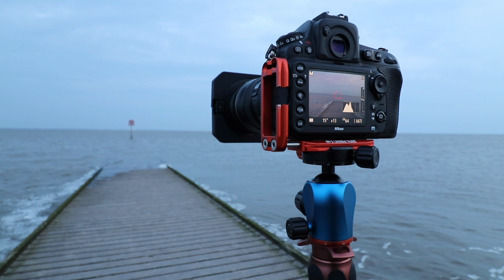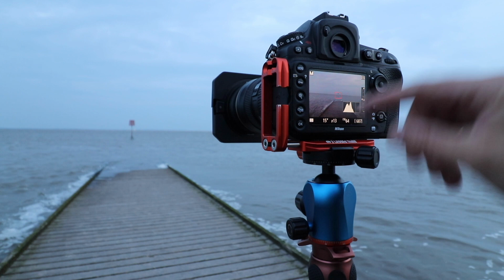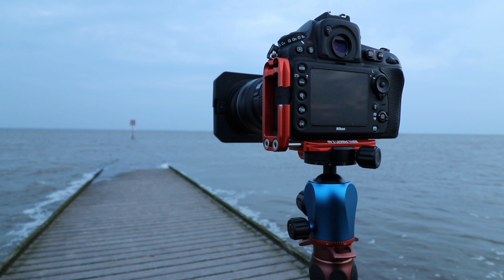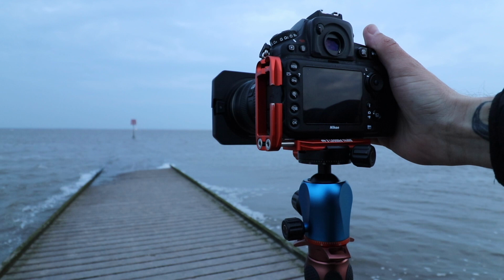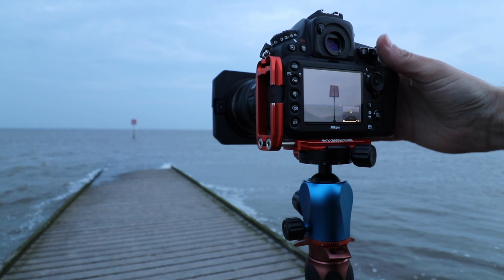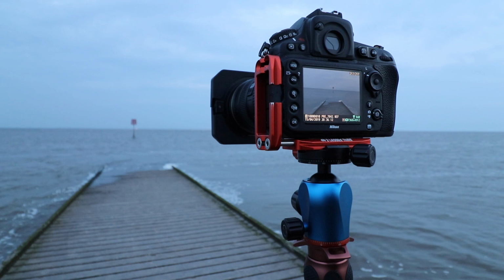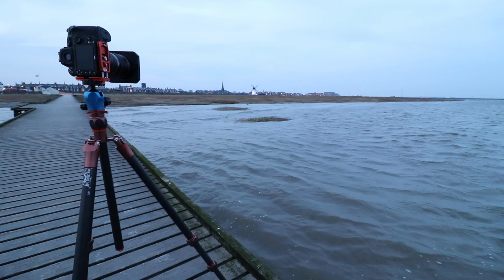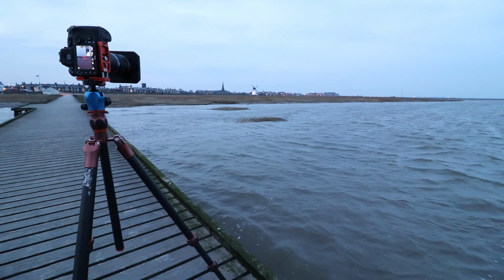freeeezin my @£@# off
A little trip to lytham on a monday night the wind was howling
but hopefully  managed to capture a few images also using  the canon 200d with the 10-18mm wide angle its a brill wonderful  lens for vlogging

tution prints and advice